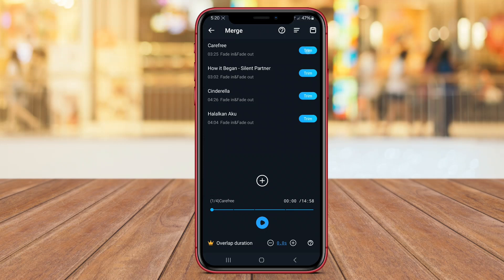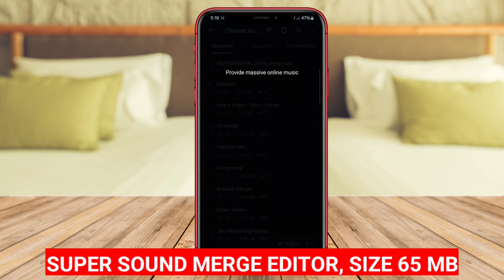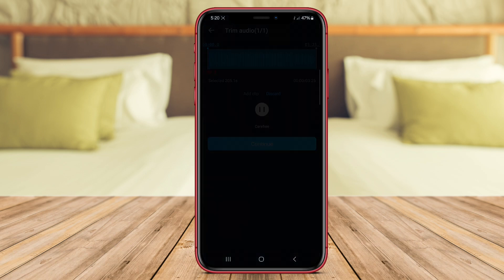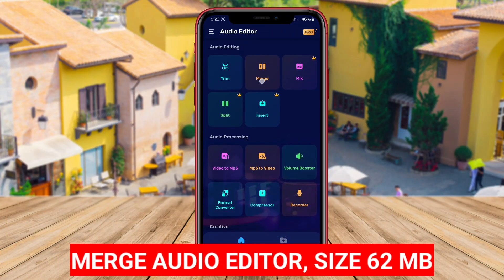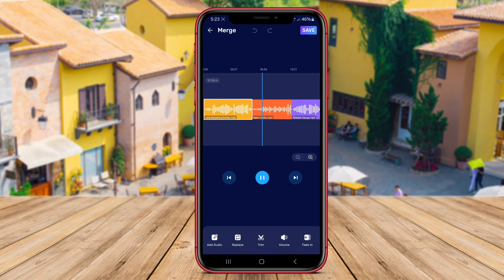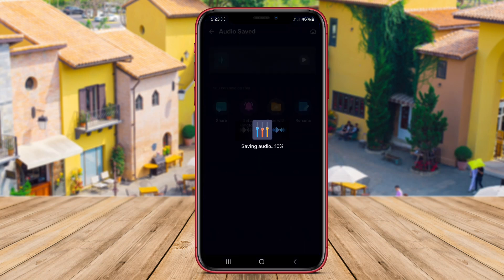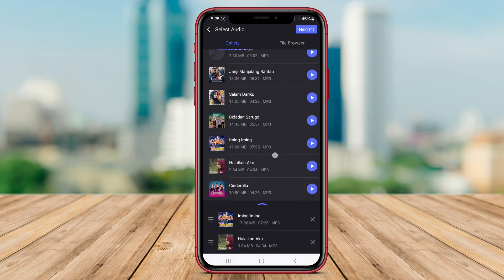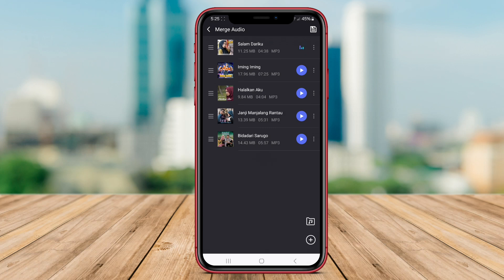3 Best Merge Audio Apps for Android - How to Combine Songs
Looking for the best merge audio apps for Android to combine songs seamlessly? In this video, we will show you the top 3 apps that make merging audio files a breeze on your Android device. Say goodbye to complicated processes and hello to a smooth audio merging experience with these user-friendly apps. Watch now to learn how to combine songs effortlessly!

That's the 3 Best Merge Audio app for Android that we can recommend to you.